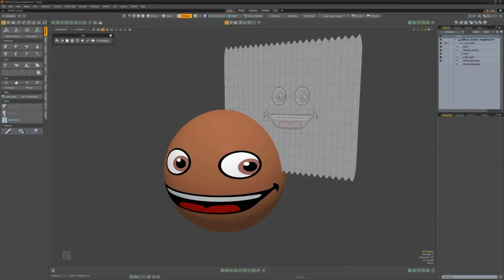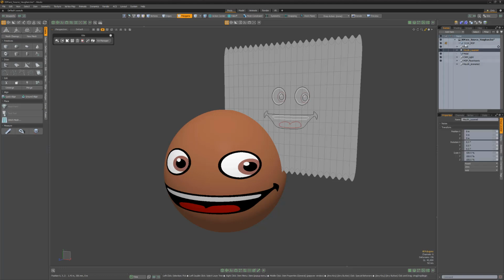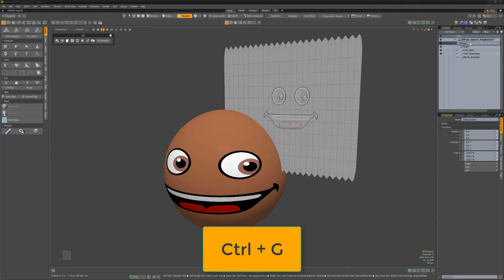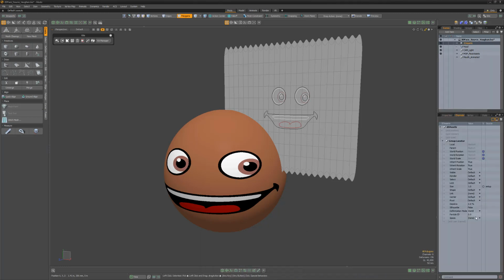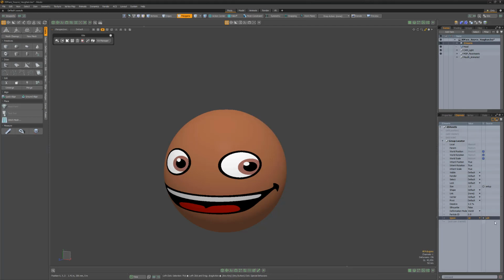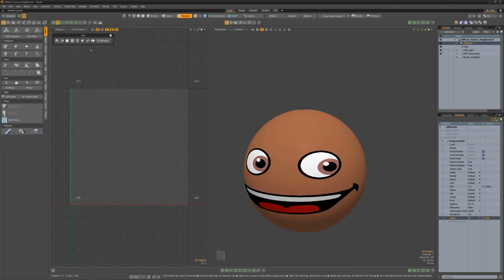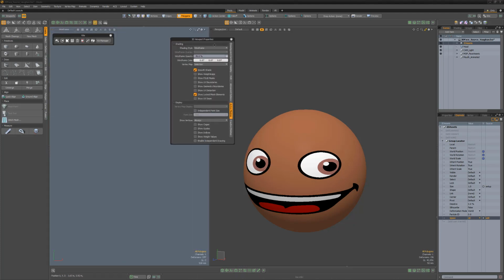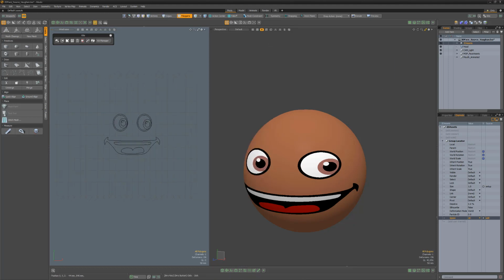Modo Essentials: Crash Course | 2D Model View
This video is one of many bonus videos that are part of the Modo Essentials” Crash Course. It  introduces the 2D Model view, which is a powerful feature can be used to help clean up visual noise when modeling.

More information about the Pushing Points | Modo Essentials book can be found here: